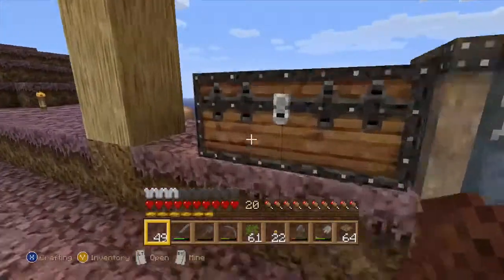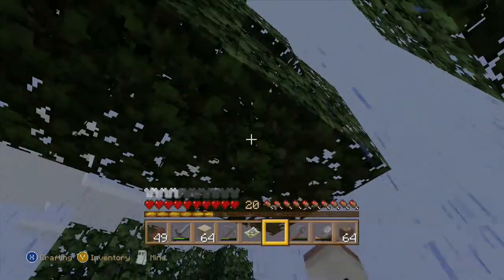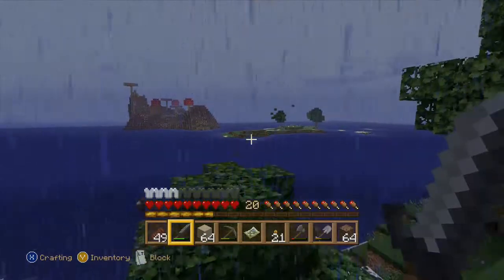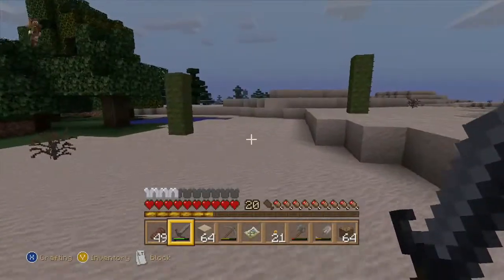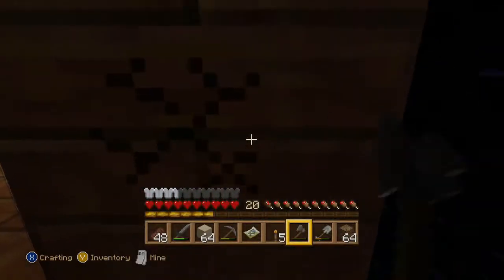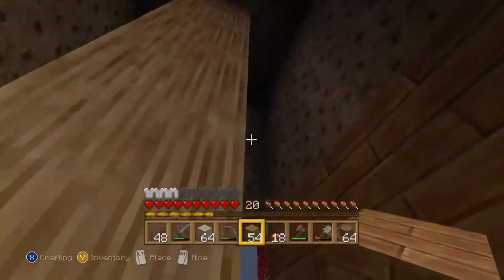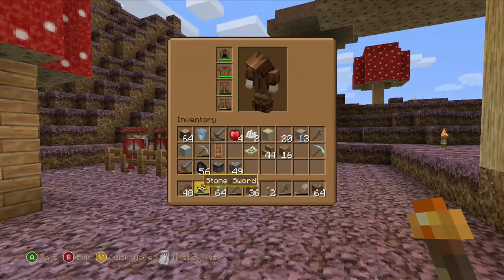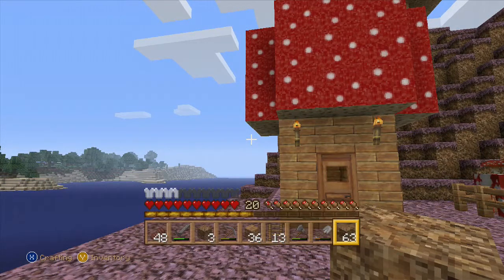Minecraft Insomnia Survival 6: Checklist!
I add a todo checklist!

Insomnia survival rules:
*Hard mode difficulty
*Cannot use a bed to sleep (not even to reset spawn)
*Iron weapons and armor cannot be used
*Diamond weapons and armor cannot be used